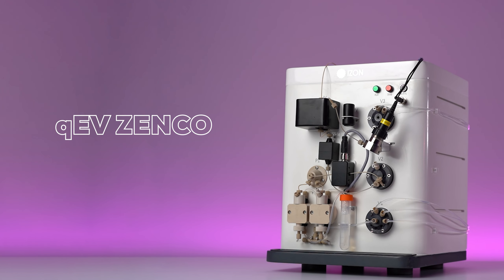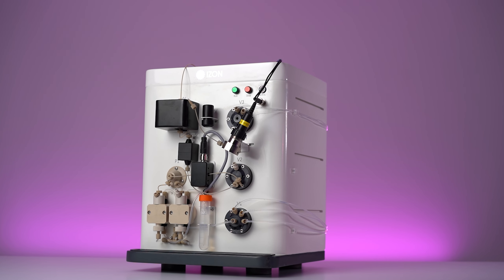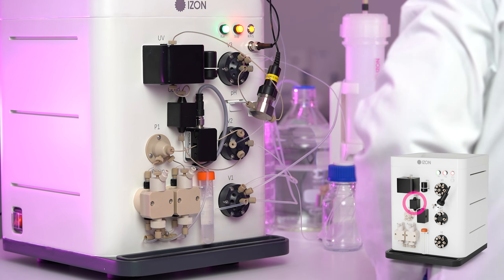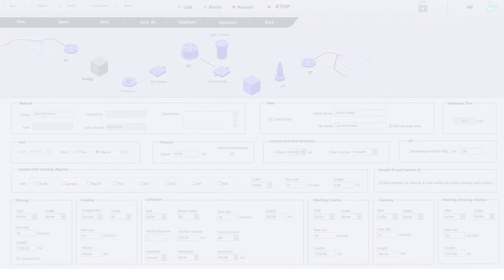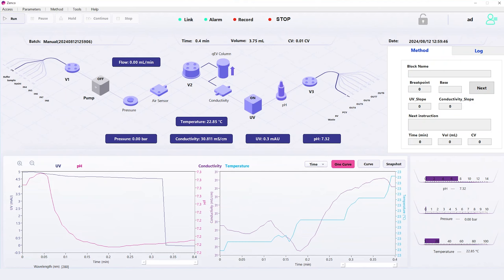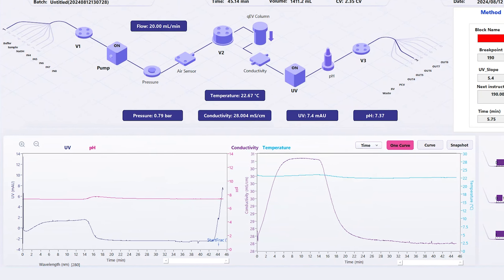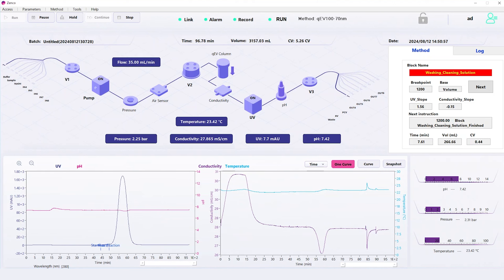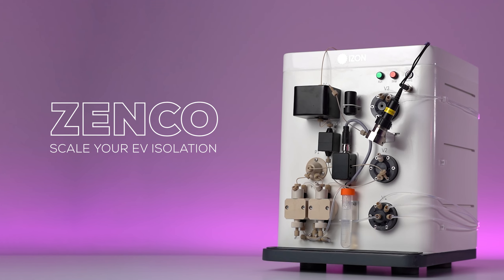Introduction to the qEV Zenco | Scale Nanoparticle Isolation with Automated Chromatography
The qEV Zenco is Izon’s automated chromatography unit designed for scaling nanoparticle isolation with qEV columns. Compatible with our larger 'off-the-shelf' qEV columns (qEV2, qEV10, qEV100) and larger customised columns, the Zenco streamlines size exclusion chromatography-based qEV isolation for 2-400 mL sample volumes per run.
With a customisable workflow, the qEV Zenco streamlines your nanoparticle isolation process, offering real-time monitoring of essential parameters like flow rate, pressure, temperature, UV, and pH.
In this video, we explore the Zenco's key features, including its multi-parameter graphing options. Watch as we demonstrate a run using a qEV100 / 70 nm Gen 2 column, isolating extracellular vesicles from plasma.

◾ Browse purification options for industrial EV manufacturing, EV diagnostics, and more